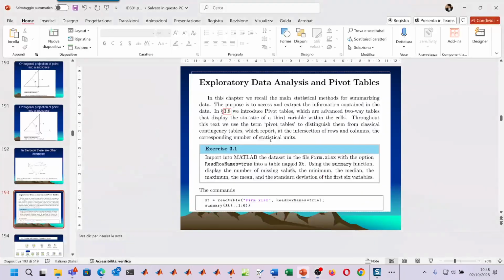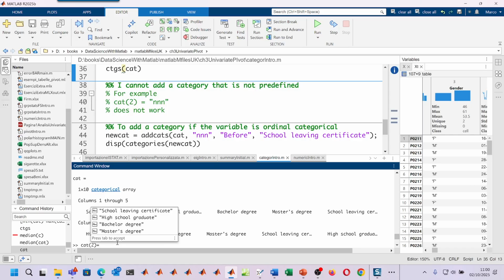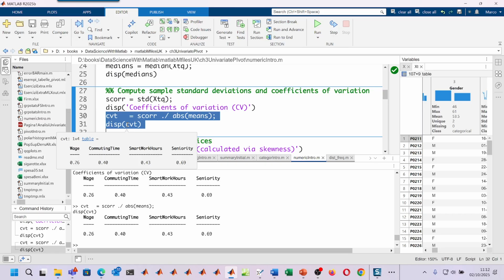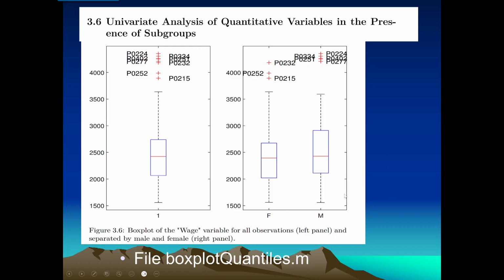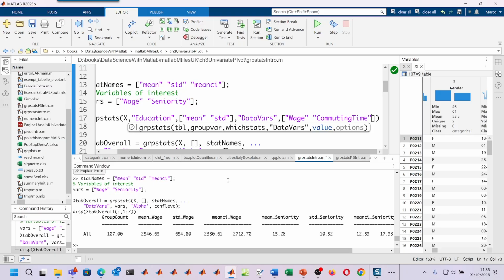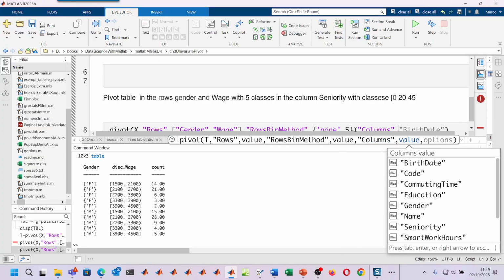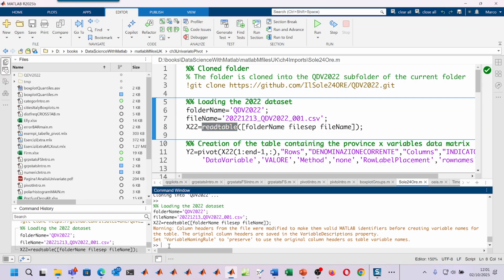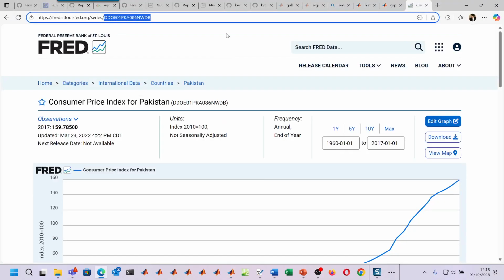Introduction to data science (IDS): October 2nd, 2025 (second part)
Linear algebra. Change of basis. Orthogonal matrices. Eigenvalues and eigenvectors. Spectral decomposition. Symbolic calculations.
Exploratory data analysis (frequency distribution, boxplots. violipnplot). Analysis for subgroups. Pivota tables. Import from external sources.